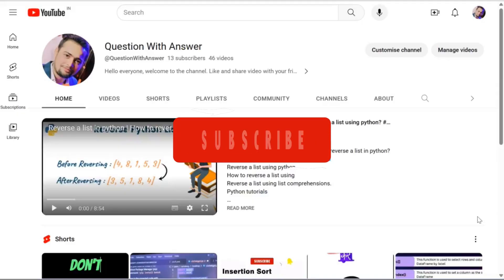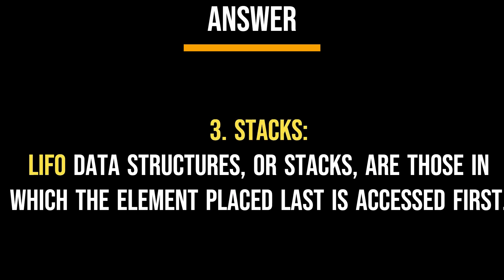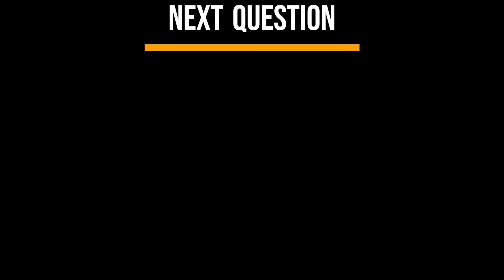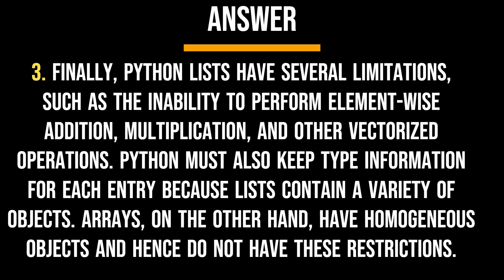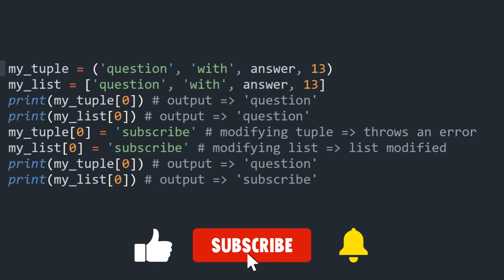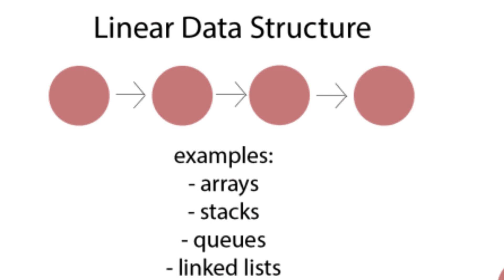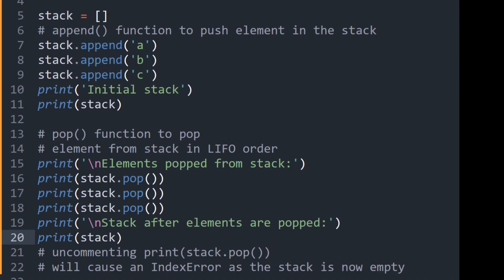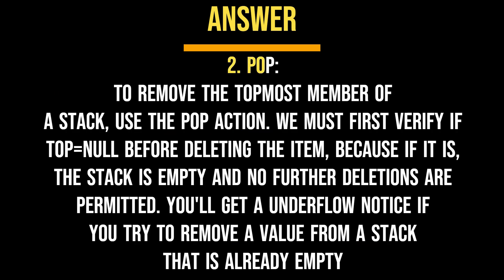Data Structure and Algorithm | DSA Interview Question and Answer In 2023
data structures
data structures and algorithms in java
data structure
coding interview
data structure interview tips
data structure interview questions
data structures and algorithms roadmap
data structures and algorithms tutorial
data structure interview
algorithms
data structure and algorithms
data structure interview preparation
how to learn data structures
infosys data structure interview question
data structures in python
data structures
python data structures
python data structures tutorial
data structures and algorithms
python data structures and algorithms
data structures and algorithms in python
data structure in python
python
python data structure
list in python
data structure
tuple in python
stack in python
python in data structure
queue in python
graph data structure in python